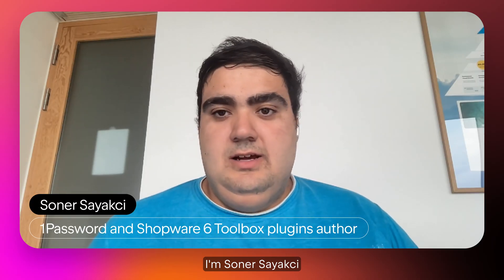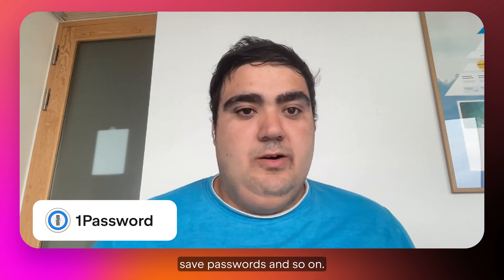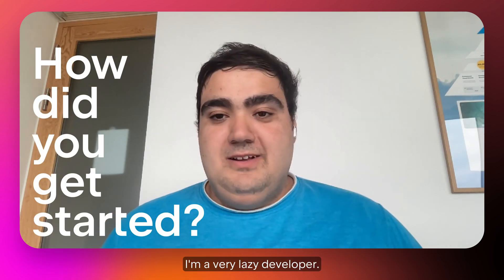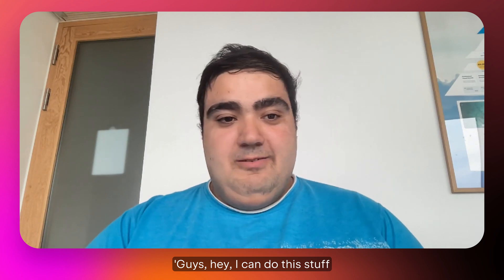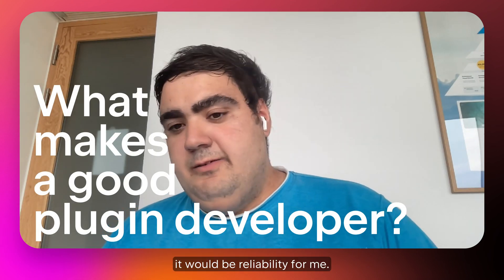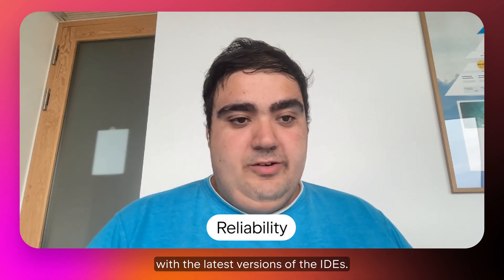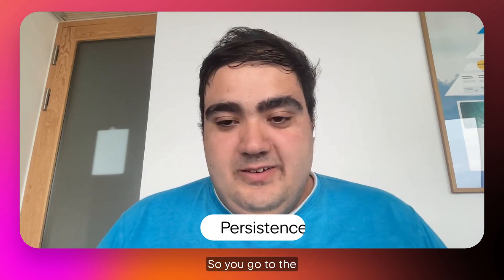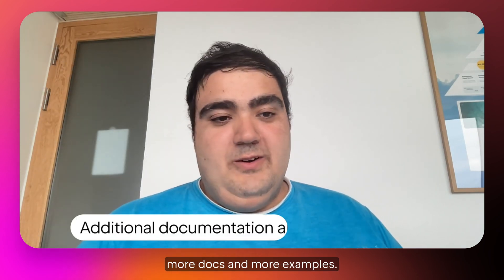People Behind Plugins With Soner Sayakci, Author of the 1Password and Shopware 6 Toolbox Plugins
Curious about the brilliant minds behind the plugins you use every day? In the third episode of our People Behind Plugins interview series, we explore the world of plugin development with Soner Sayakci, author of the 1Password and Shopware 6 Toolbox plugins.

Soner describes himself as a pretty lazy developer. He started developing plugins to maintain his relaxed approach to work. When his first plugin became a hit with colleagues, it motivated him to share it on JetBrains Marketplace. Now, he's authored four plugins, and there's more to come!

Chapters
0:00 Intro
0:06 Soner introduces himself
0:14 He tells us more about his plugins
0:36 Is this your main activity or a side project?
0:44 How did you get started?
1:24 What is your favorite plugin?
1:55 What makes a good plugin developer?
2:17 Wishes for fellow plugin developers?

Learn about Soner's path to becoming a plugin developer on JetBrains Marketplace and discover his list of essential qualities for success. He also offers inspirational tips for anyone who is thinking about creating their first plugin but just doesn’t quite know how to get started.
Explore over 8,000 plugins and extensions for JetBrains products or create your own at marketplace.jetbrains.com.